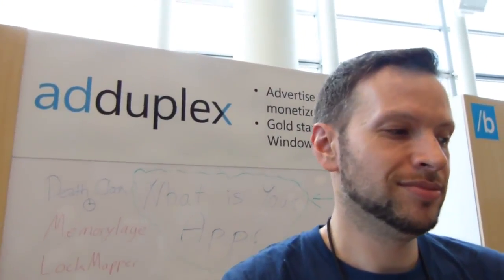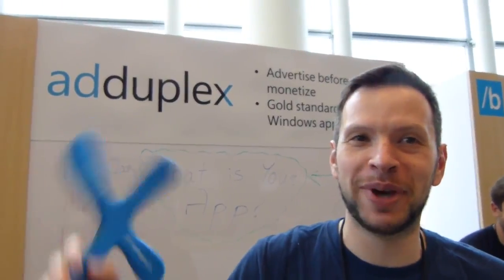PhoneArena connects with AdDuplex at Build 2014